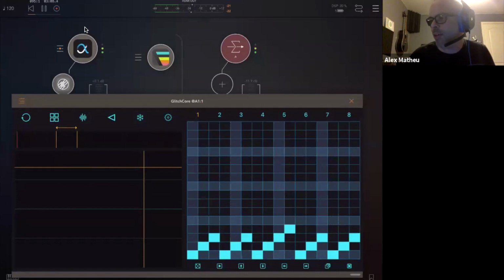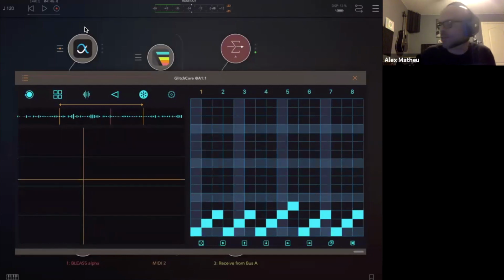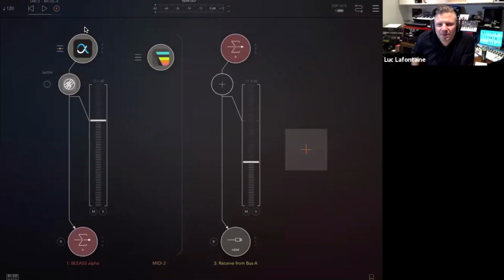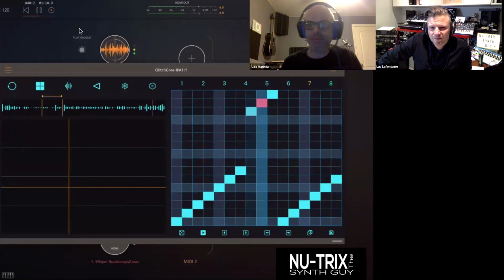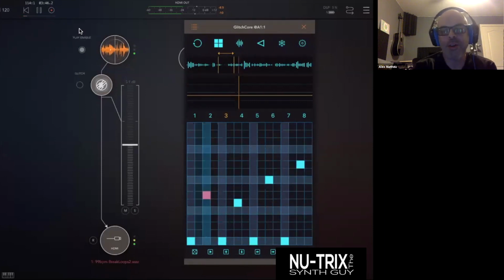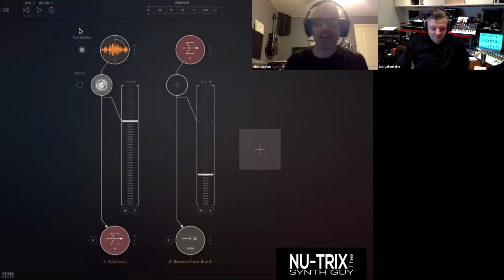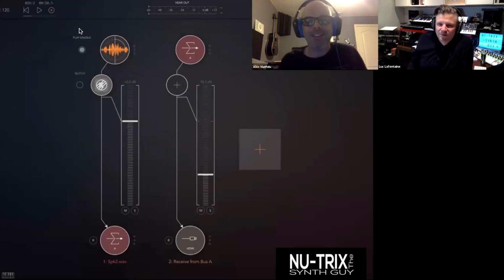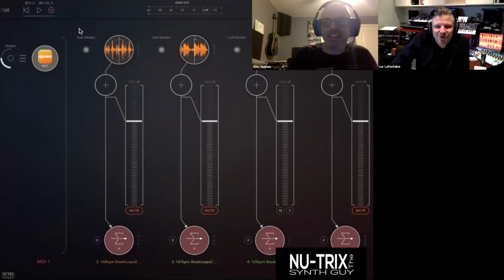Glitchcore for iOS - Interview with developer Alex Matheu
GlitchCore is a cool iOS AUv3 plugin to play around with time slices in real time.
I was fortunate enough to have Alex Matheu talk about how GlitchCore came to be and a demo of how he uses it.
If you guys like this type of online interview I'll do more of them.

Show off that you are a synth freak! Get yourself a Nu-Trix's t-Shirt, mug or hoody!